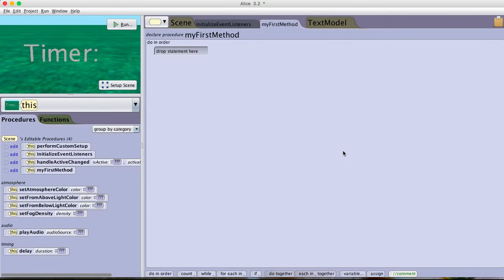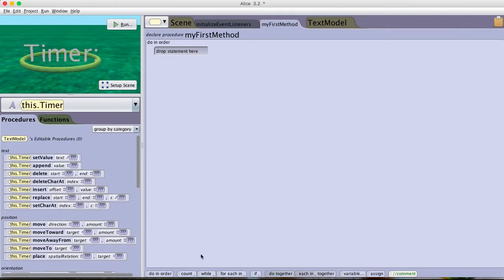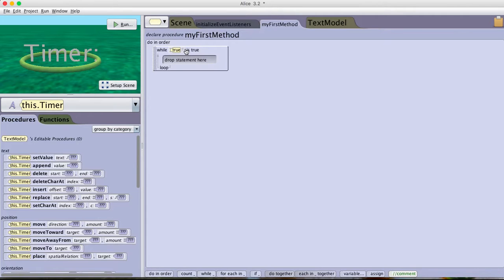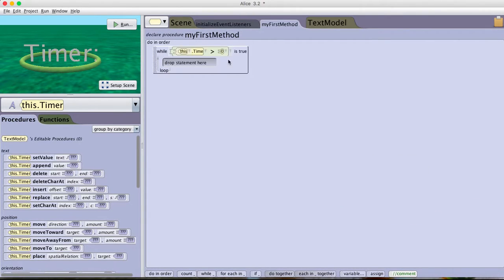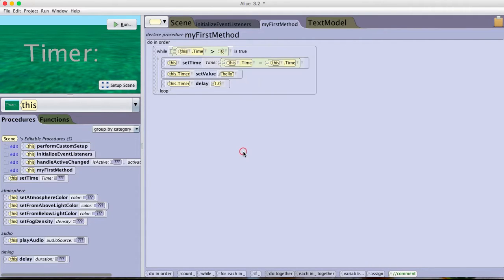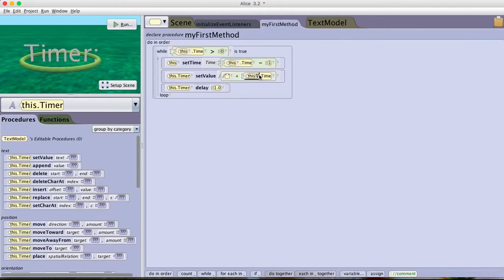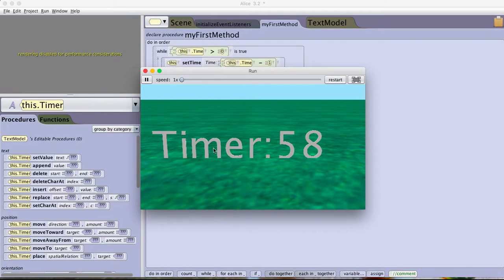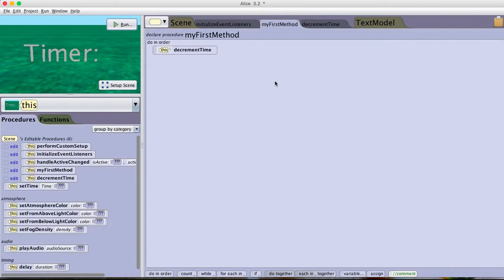How to Decrement Time in a Program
This video shows one way in which a timer for a game or animation can be created.